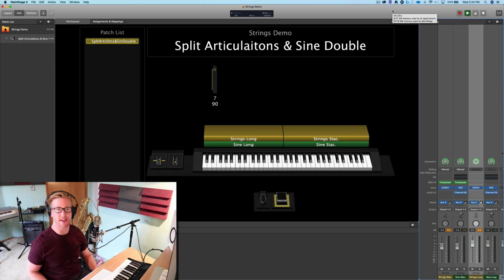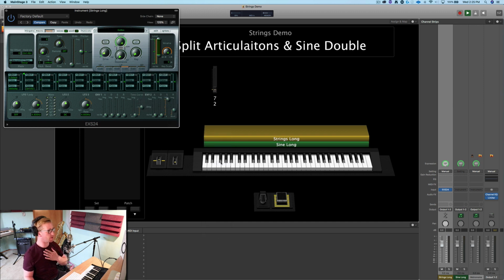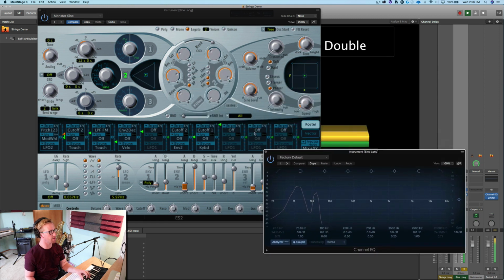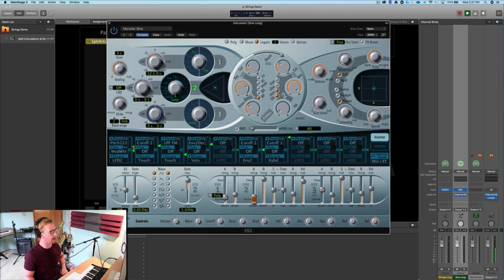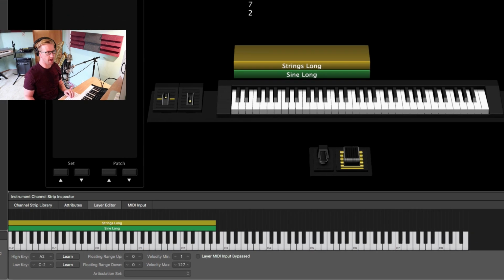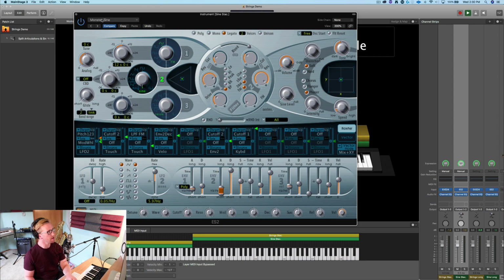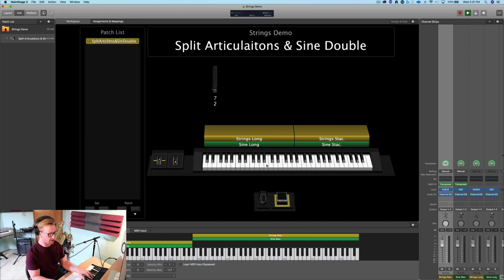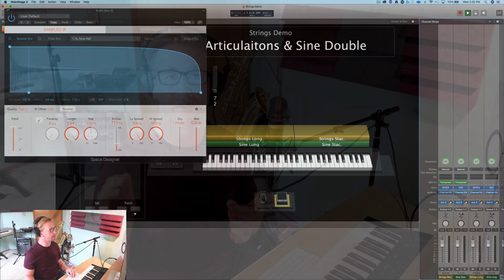Programming Multiple Articulations in MainStage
In this lesson, I talk about how to create realistic sounding string parts in MainStage by using multiple articulation layers and doubling samples sounds with synthesized sounds.